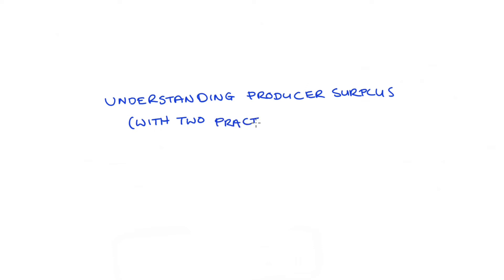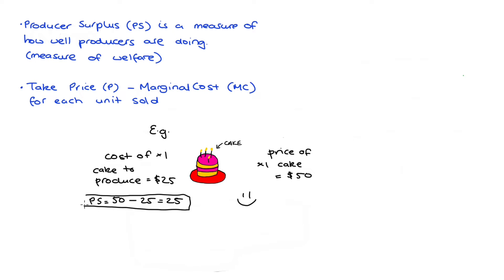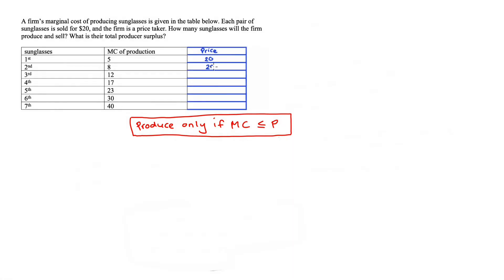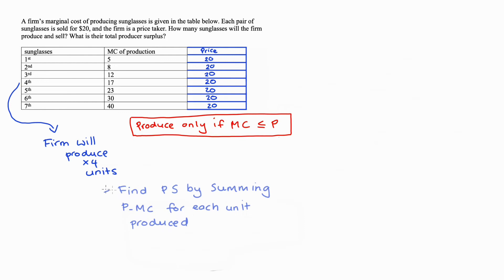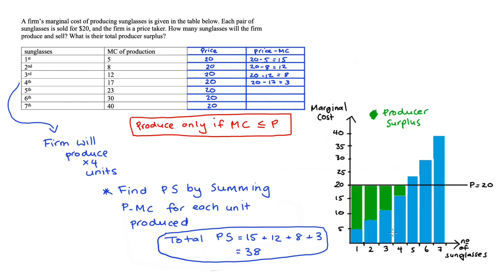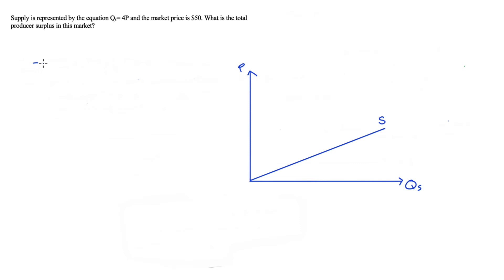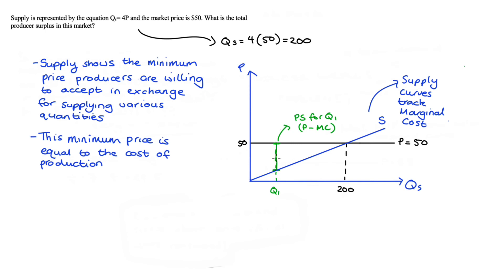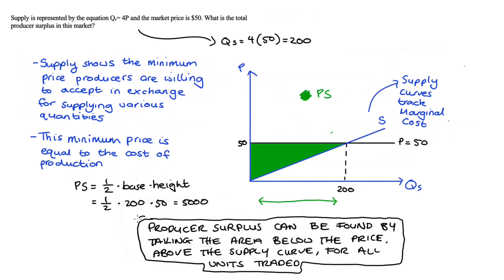Understanding Producer Surplus (With 2 Practice Problems)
0:00 Introduction
1:30 First Practice Problem
5:04 Second Practice Problem